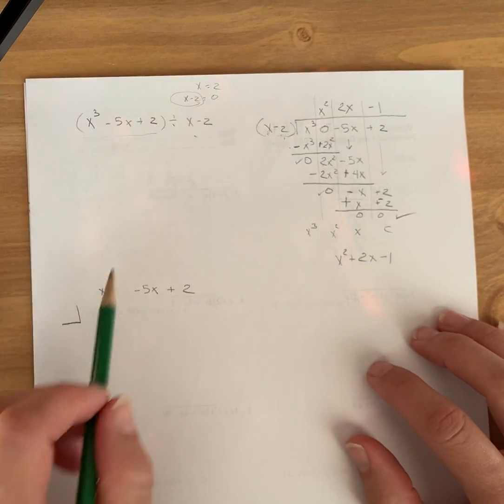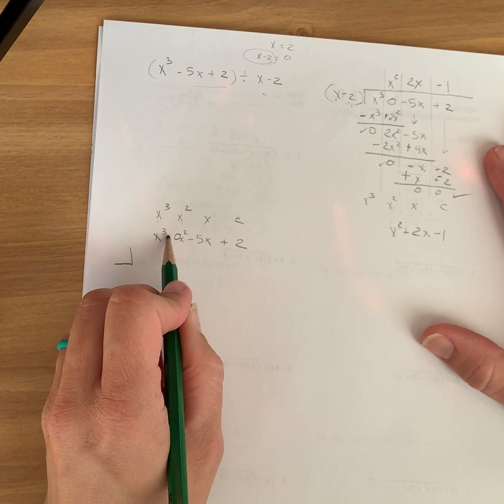Polynomial long division and synthetic comparison